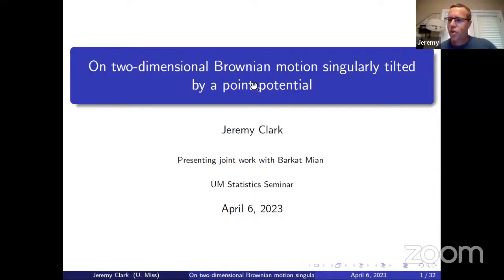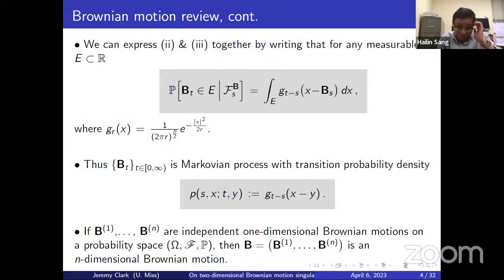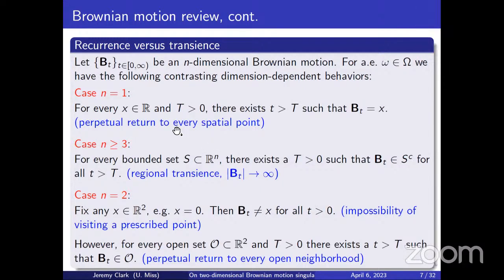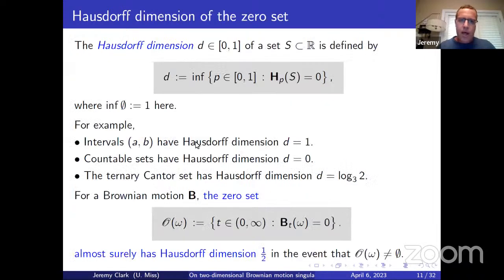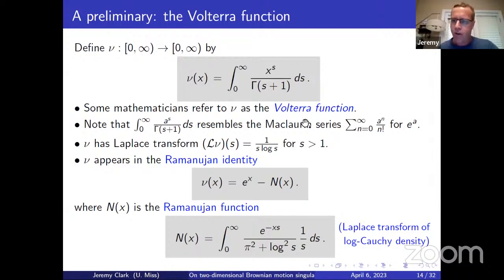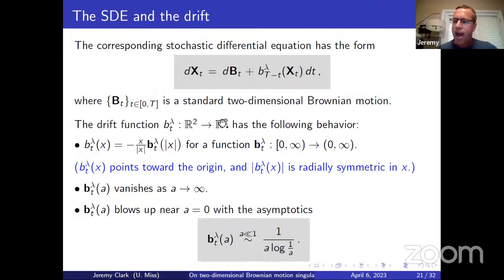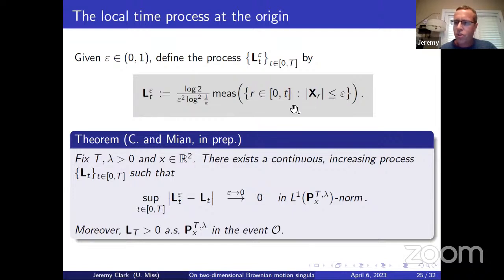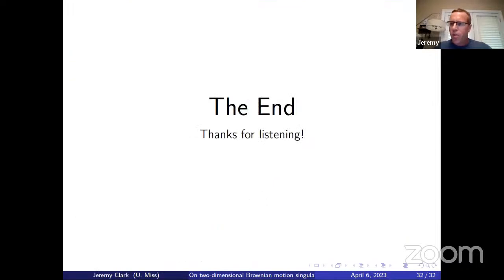Statistics Seminar "Brownian Motion"